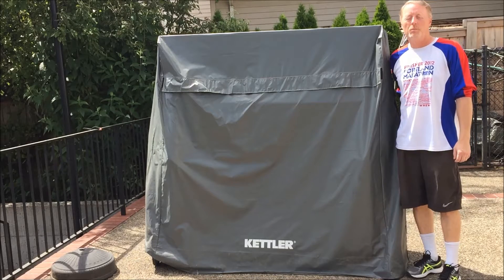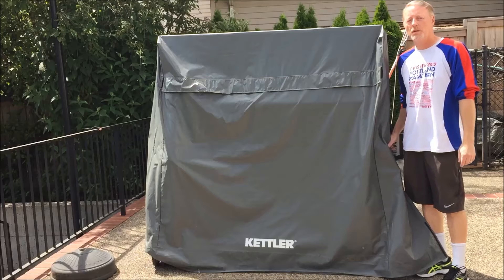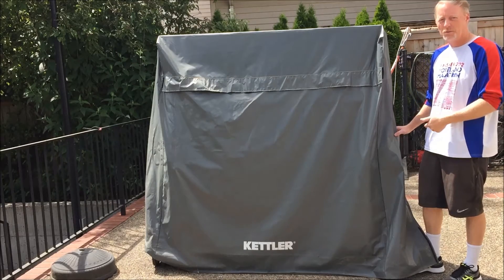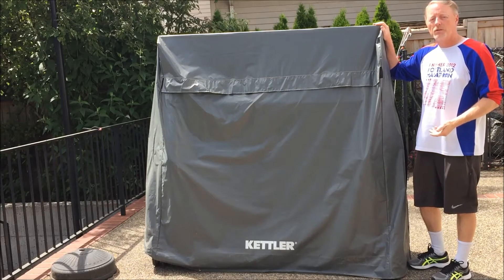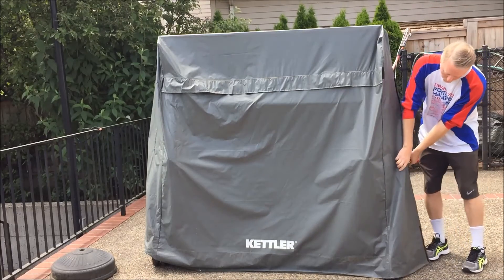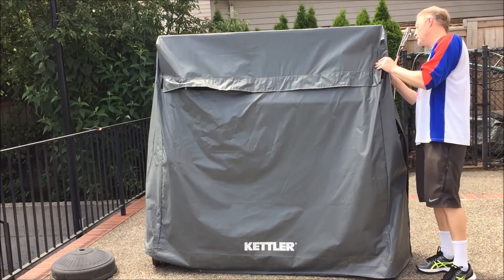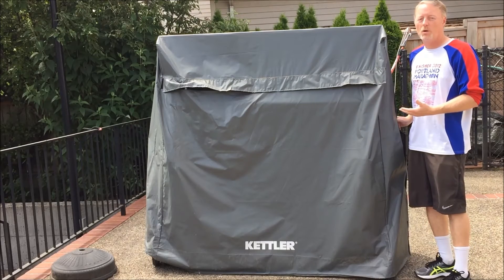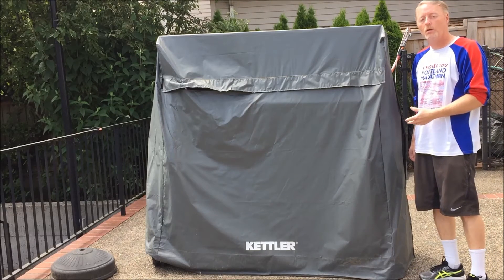Kettler Outdoor Table Tennis Cover Review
This is a review of the Kettler Outdoor Table Tennis cover. We show you the features that set this cover apart from both the Stiga and Butterfly covers. The fit is snug, there is ample air flow, and the velcro sides are easy to close/open. Great cover for your Kettler outdoor ping pong table. See more online at: